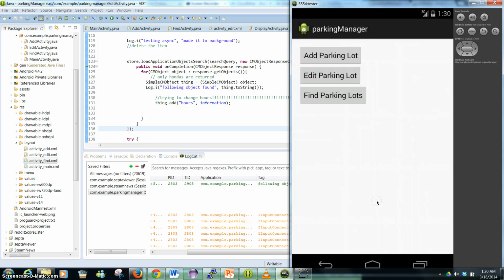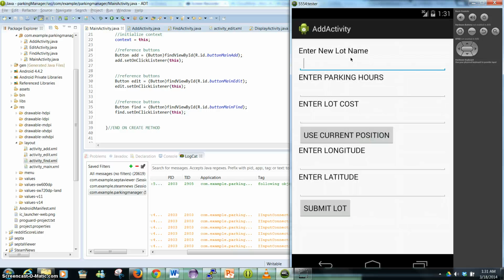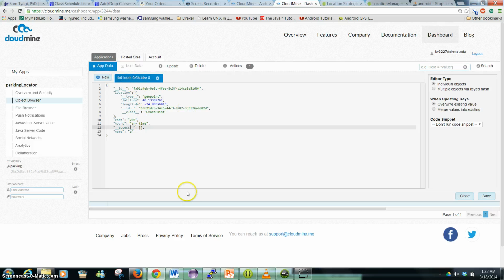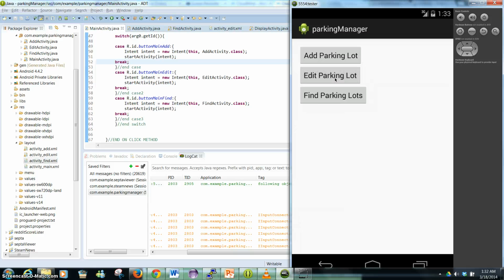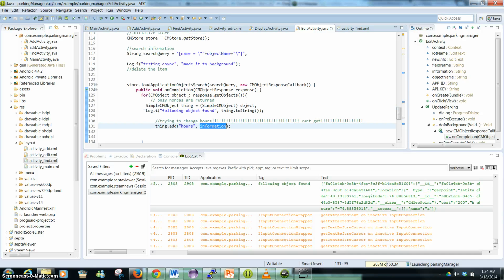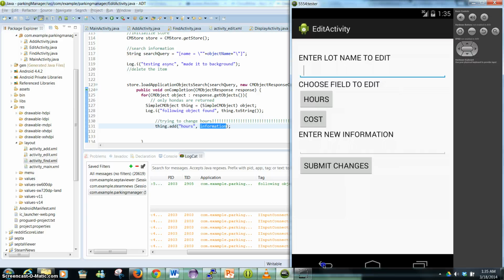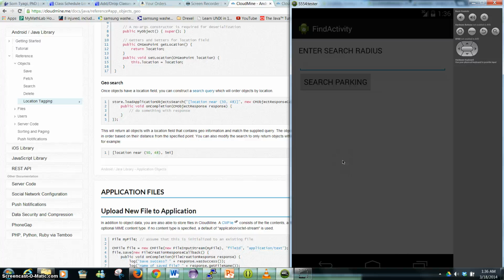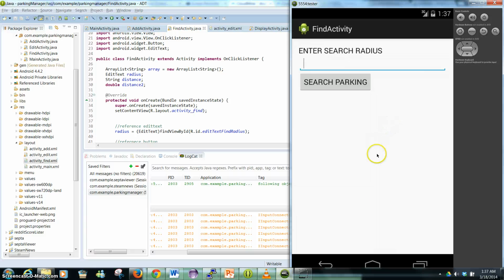CS275 lab 3 Parking lot manager